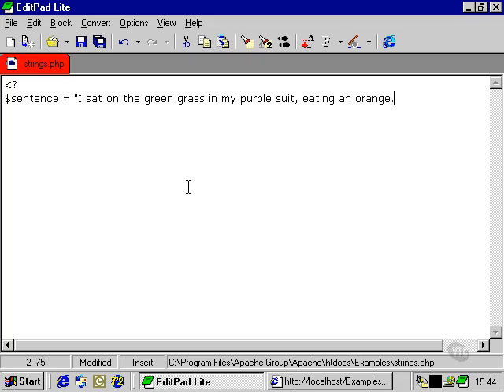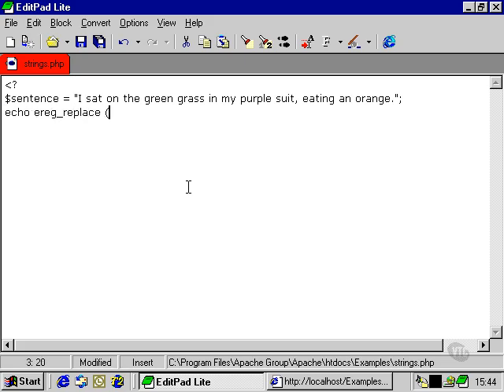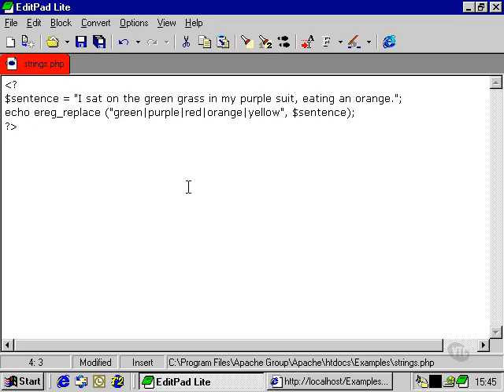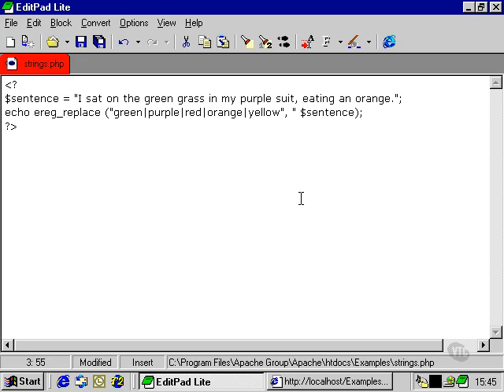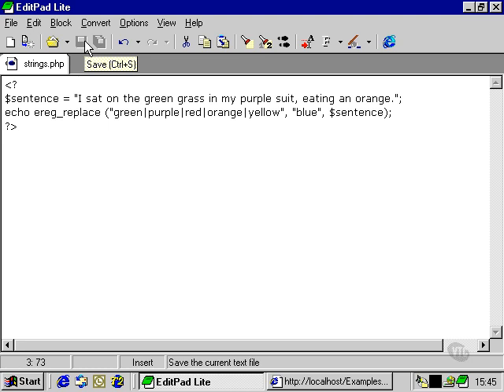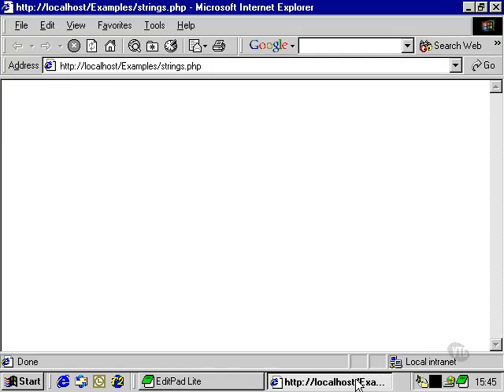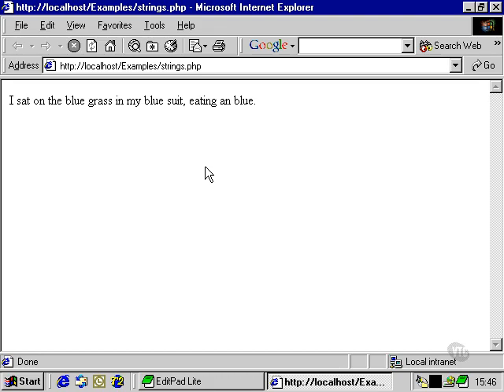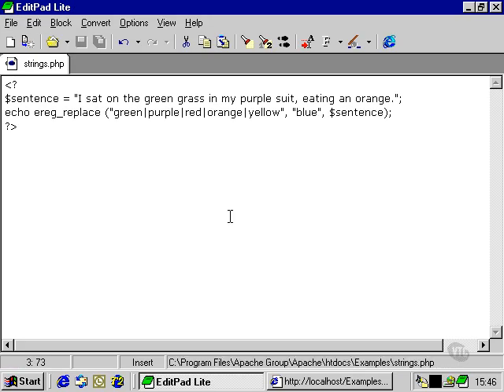Replacing Text Using Regular Expressions introduction to PHP programming for beginners